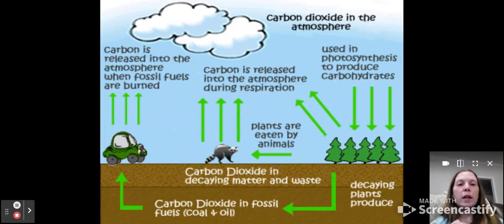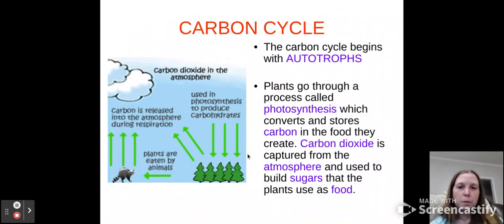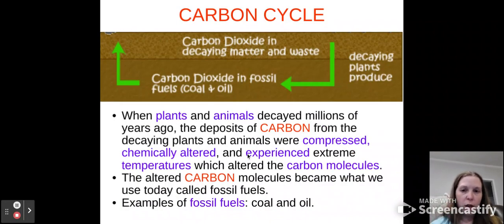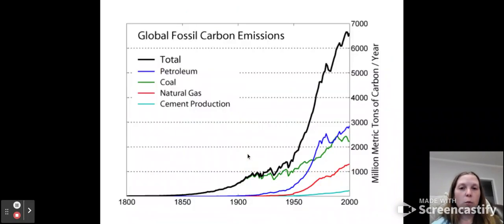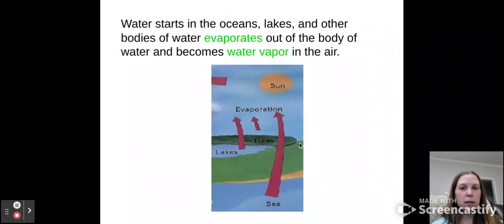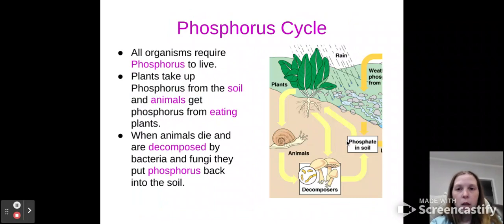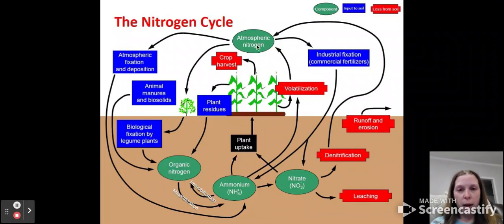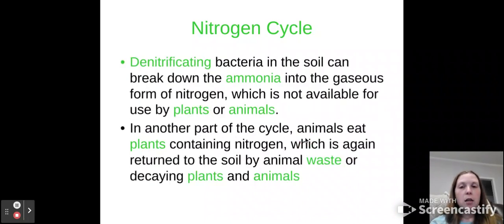11.4: Earth Cycles! - Bio